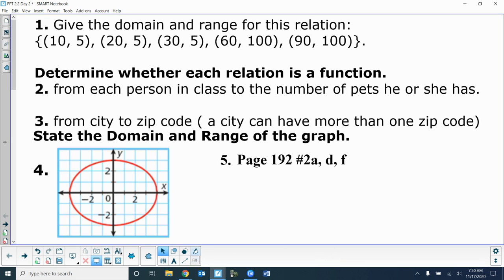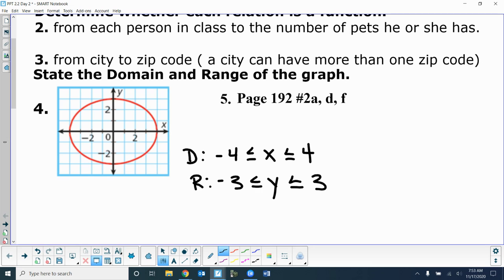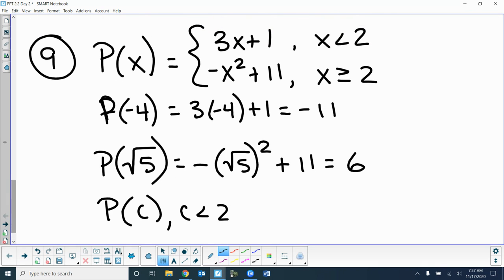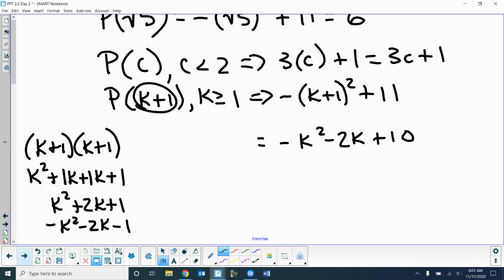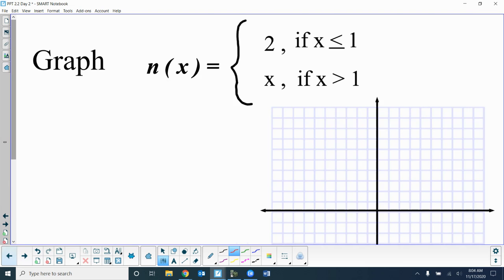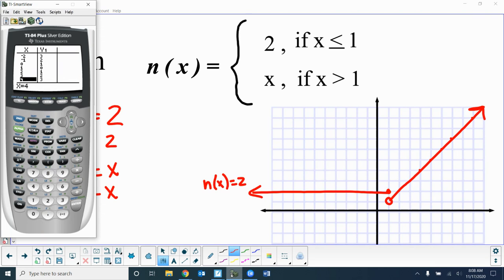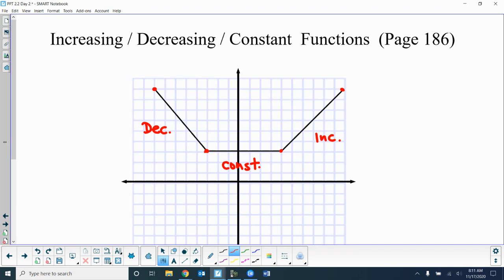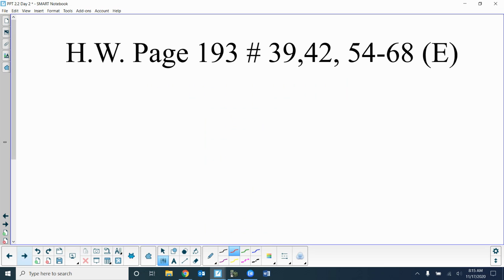CP Math, 2.2 Day 2, 11/17/20